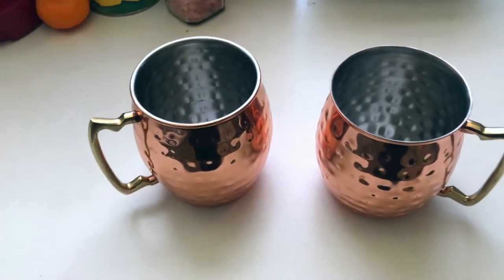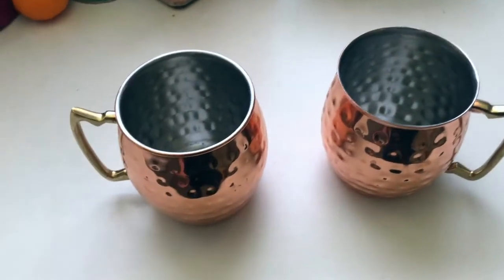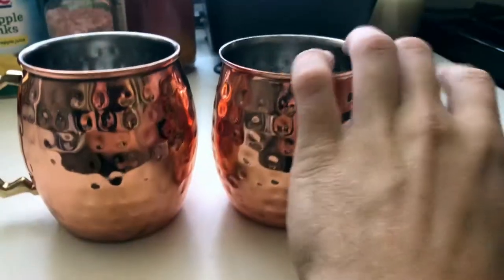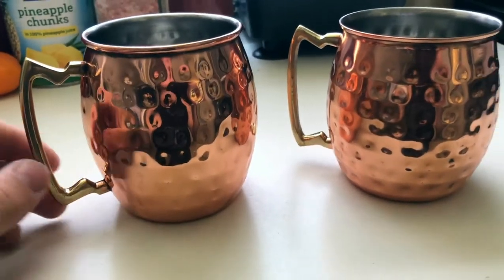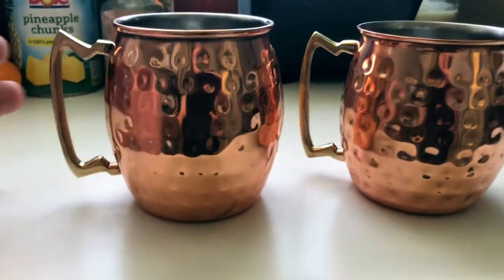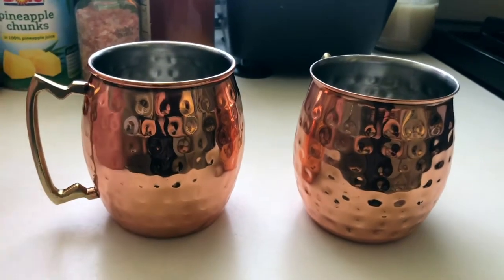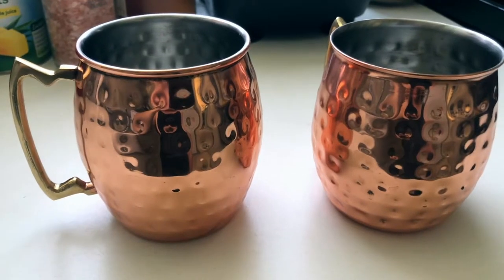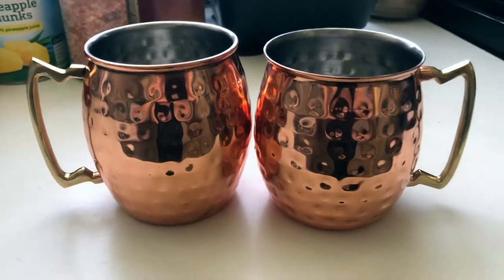✅ How To Use Home Eco Copper Moscow Mule Mug Set Review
About this product:

Home Eco Copper Moscow Mule Mug Set

SOLID COPPER - HomEco Moscow Mule Copper Mugs are made of solid copper with absolutely no nickel lining.

KEEPS DRINKS ICY COLD - Our copper mugs get cold extremely fast and stays cold longer than most materials.

AUTHENTIC DESIGN Handcrafted, hammered finish creates a unique mug where no two are alike. They are made from solid copper and have a brass handle for comfort.

MULE-TASTIC - Moscow Mules are intended to be drank out of copper mugs. No lining allows for the citric acid of the lime to react with the copper for a proper drink. Our mugs are 16 oz. and are also great for any other type of drink that you want to keep cold.

MAKES A GREAT GIFT- Eco-friendly packaging, set of 4, makes a great gift for Father's Day, Mother's Day, birthday, groomsmen gift, gift for boss, or just because.

We are a participant in the Amazon Services LLC Associates Program, an affiliate advertising program designed to provide a means for us to earn fees by linking to Amazon.com and affiliated sites. New Project